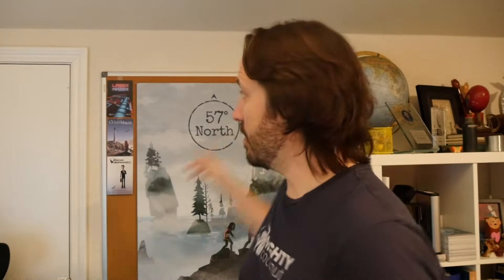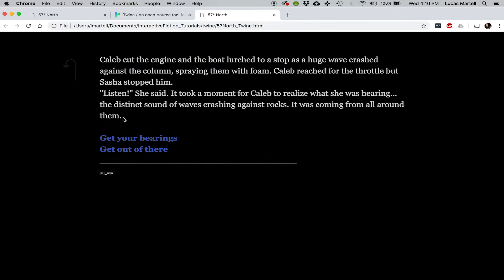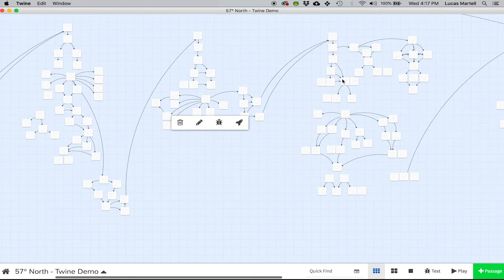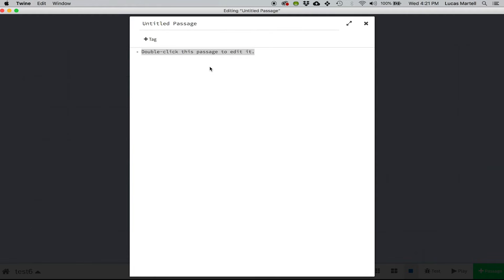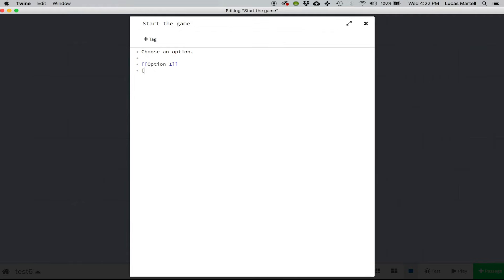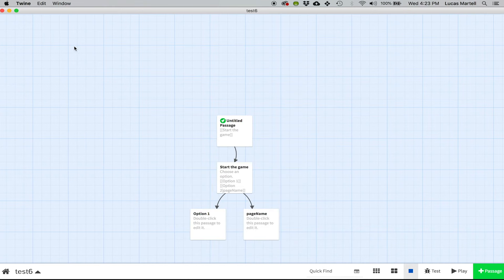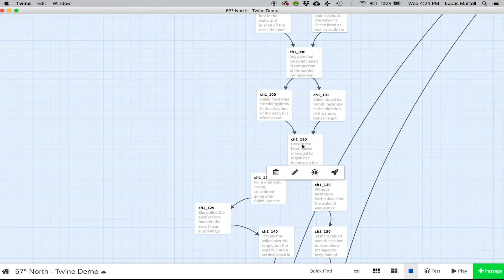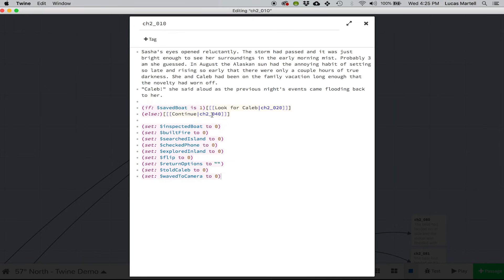Interactive Storytelling - Intro to Twine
A quick intro on how to write branching narratives with Twine. Download the project file for our game 57° North